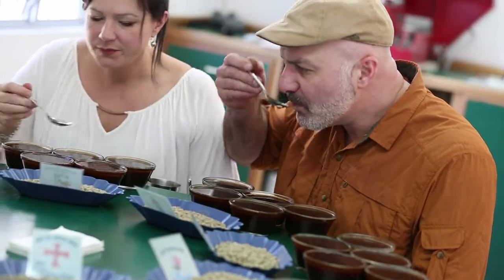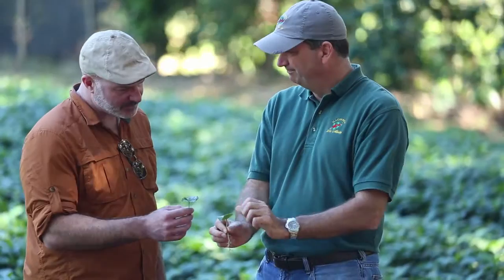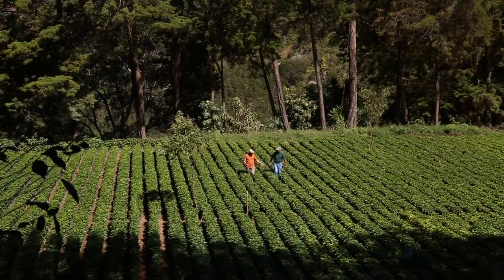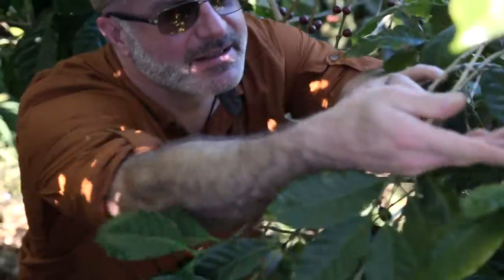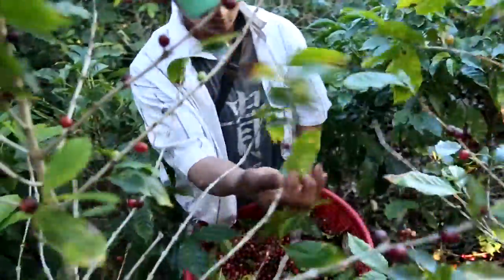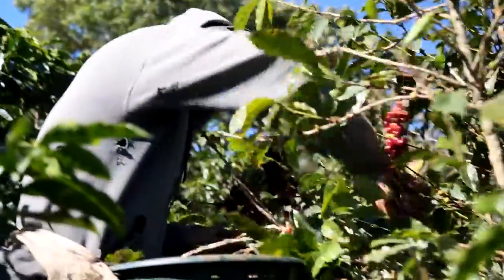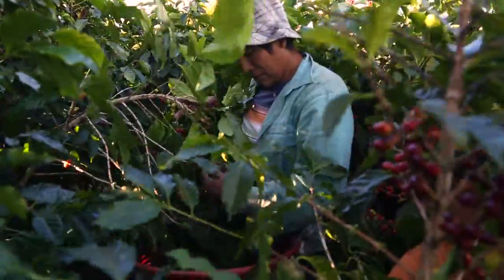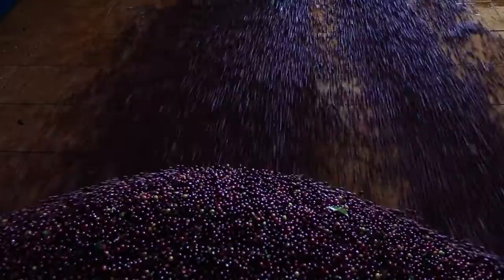Why Eat'n Park coffee is the best!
Follow Jamie Moore, Director of Sourcing and Sustainability at Eat'n Park, as he visits La Minita Coffee Plantation in Costa Rica. Our coffee beans are specially selected and roasted to create a flavor that is distinctive and delicious!